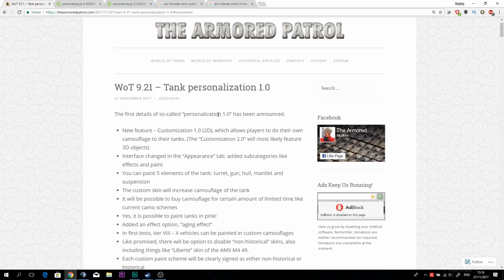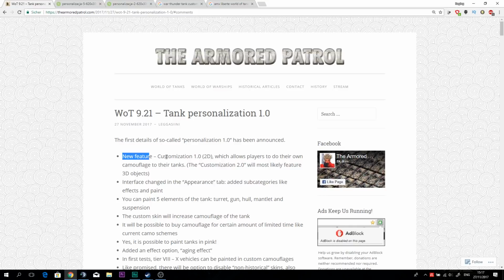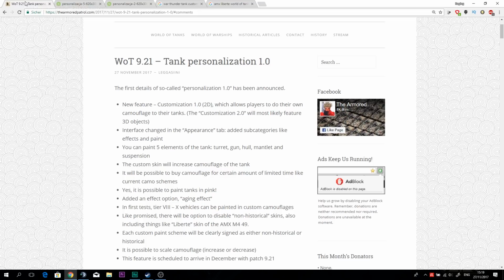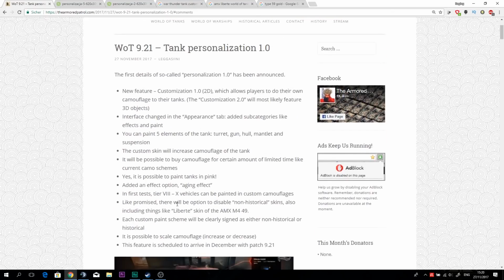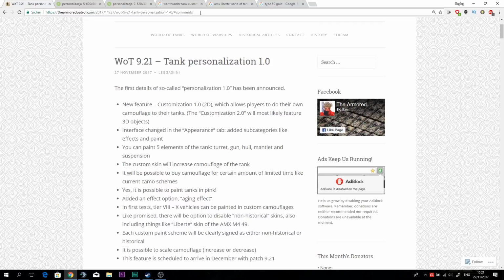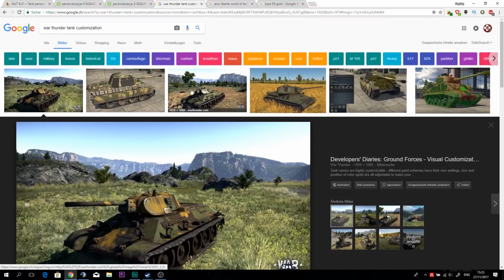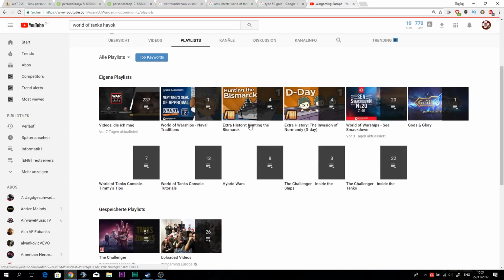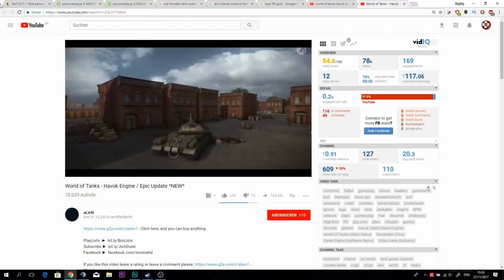World of Tanks: 9.21 COSTUMIZATION INC!!! Pink Tanks will be a THING!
Pink Tanks Incomming my dudes! Today we have a look at a new feature in 9.21! Tank Costumization!

The Website where I get all my Informations and needs for World of Tanks